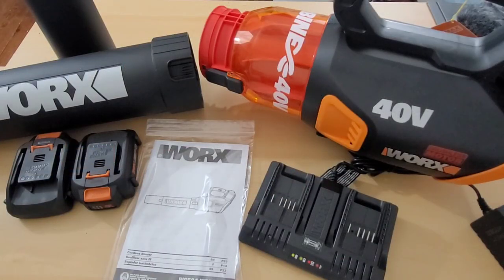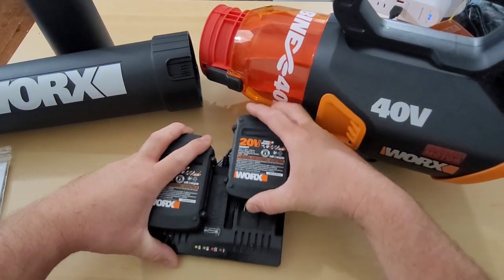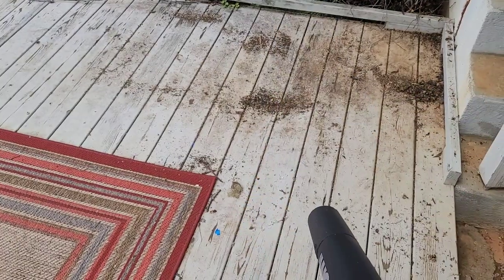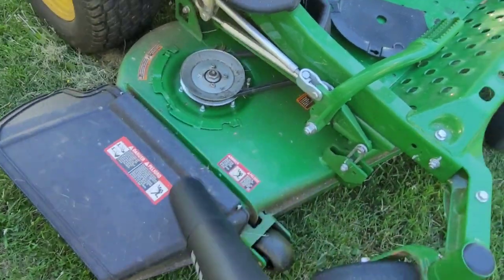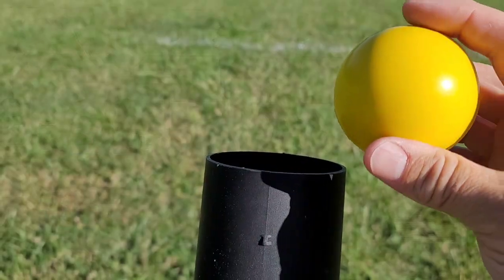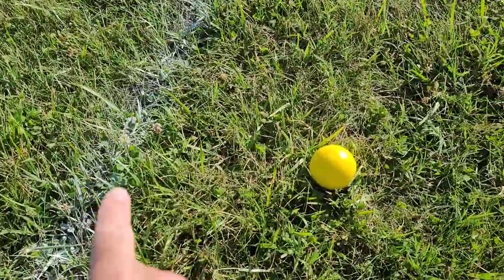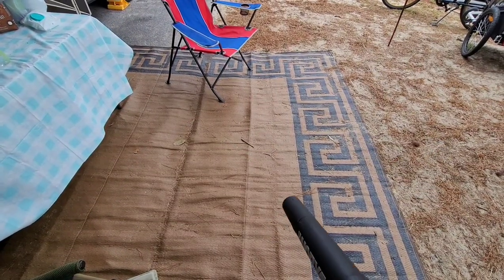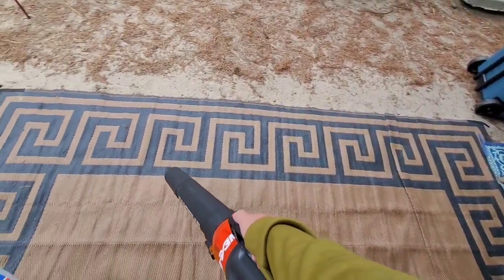WORX leaf blower: 40V leaf blower worx leafblower [315]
To purchase the WORX 40V leaf blower with batteries on Amazon

Hey there,
In this video I take a look at the WORX 40V power share leaf blower.

Video Editor - InShot
Thumbnail - Canva